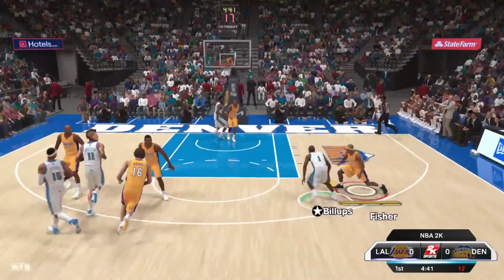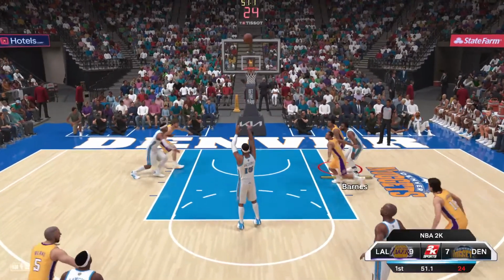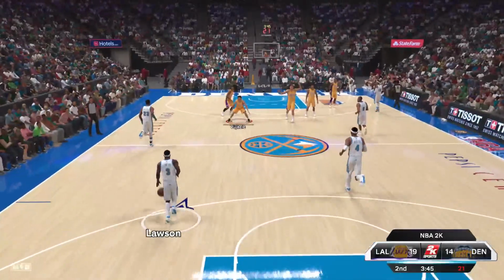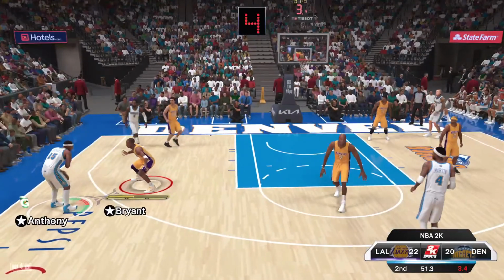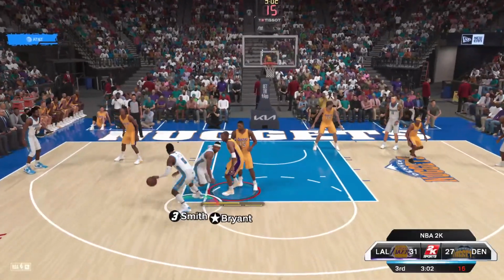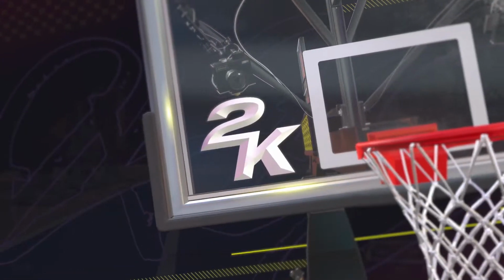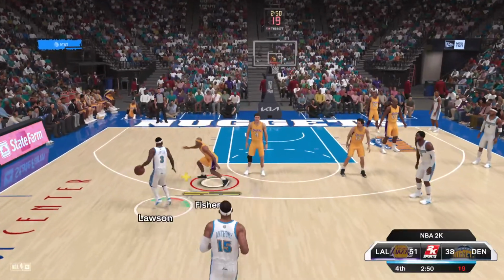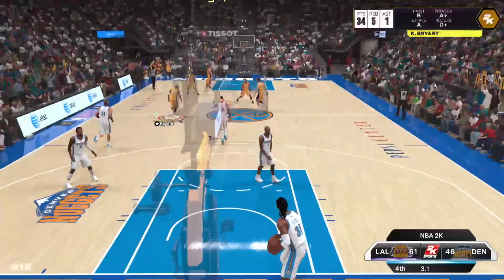Kobe vs Melo 2010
Season